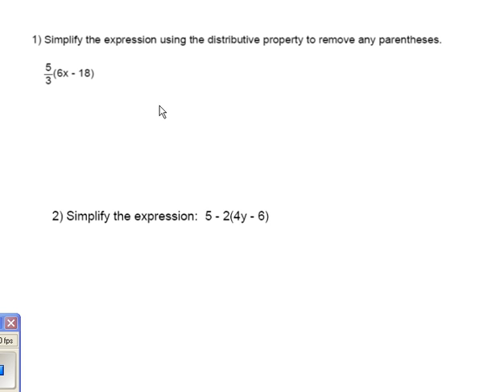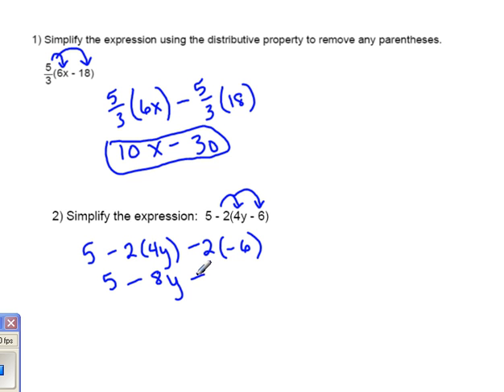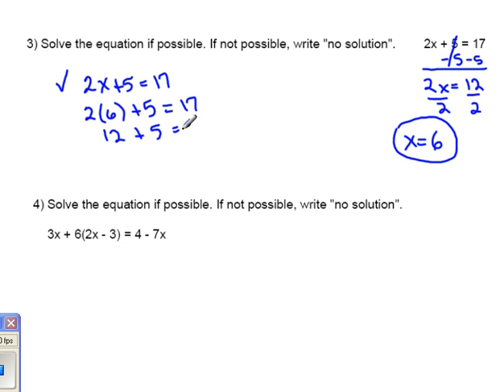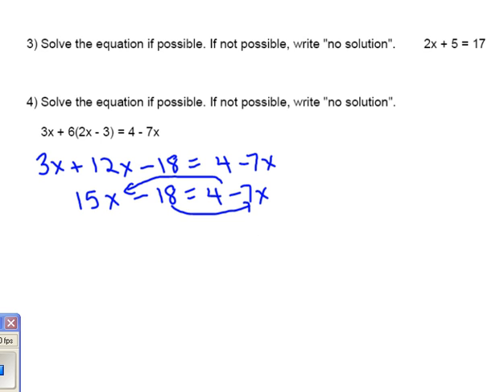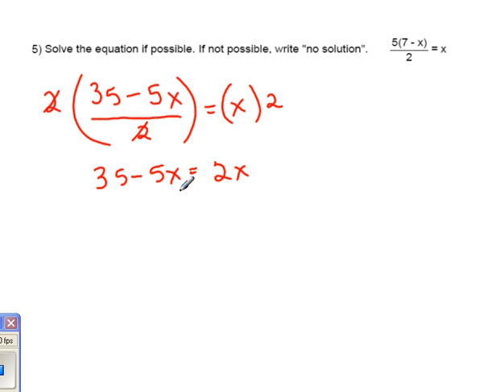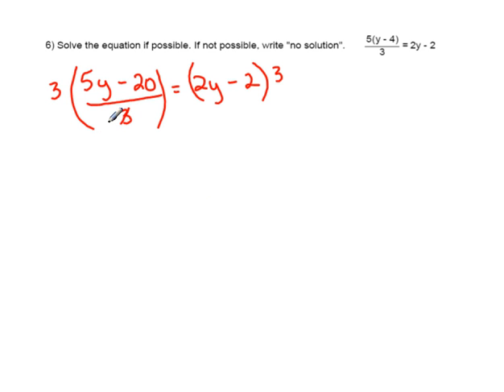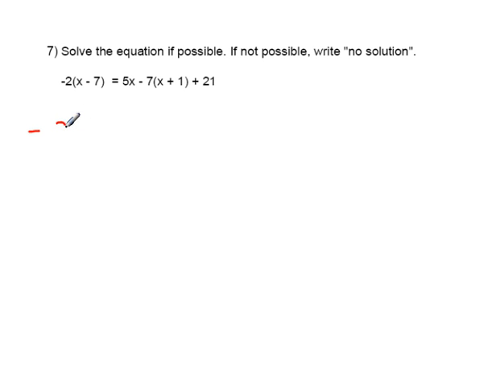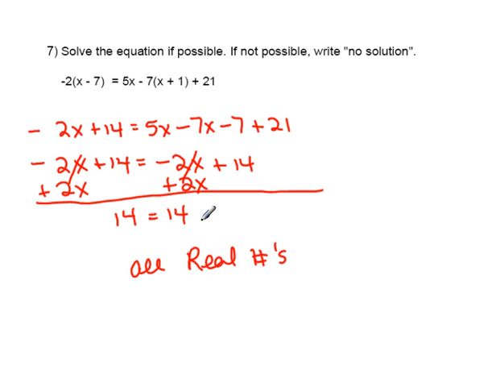Test1_Exam_Review_Prob_1thru7.avi